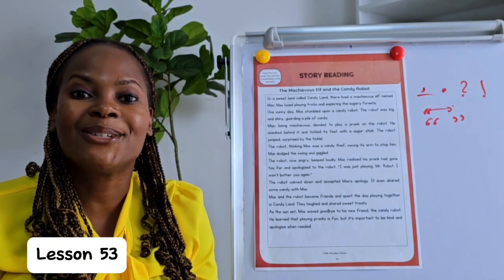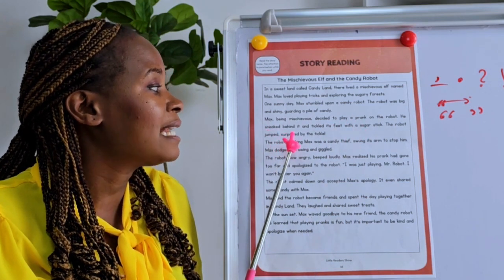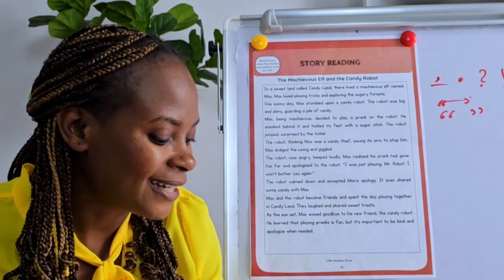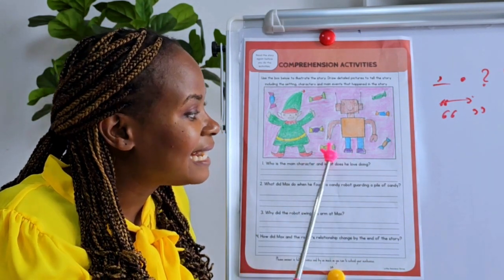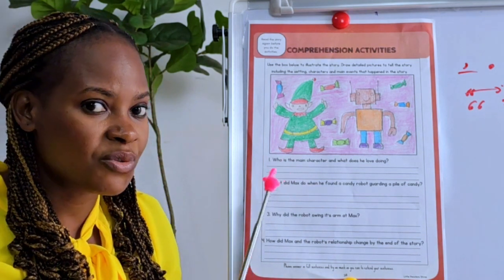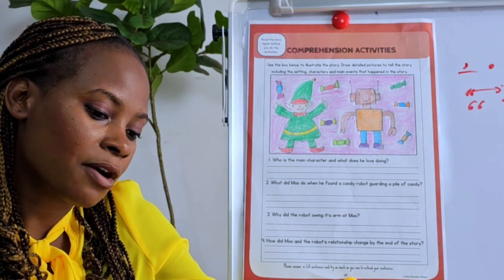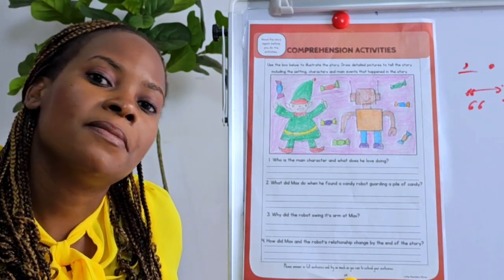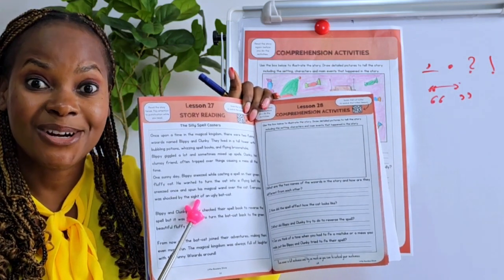Lesson 53| Book 4| How to teach kids Reading Fluency and Reading Comprehension